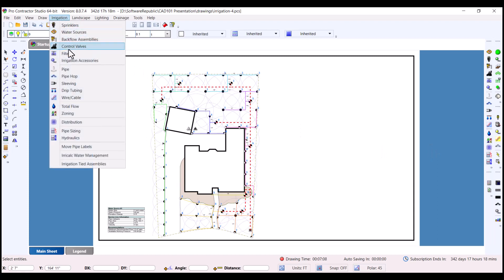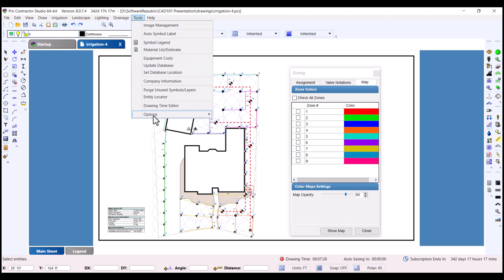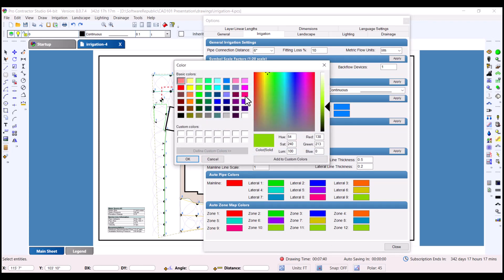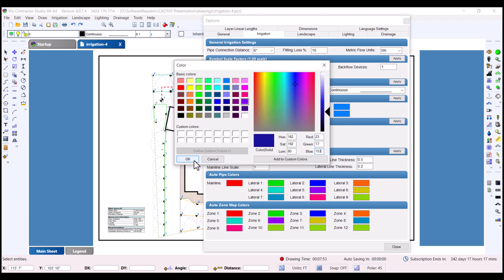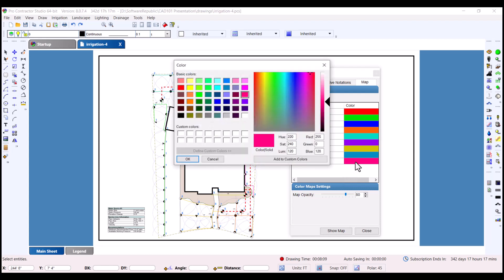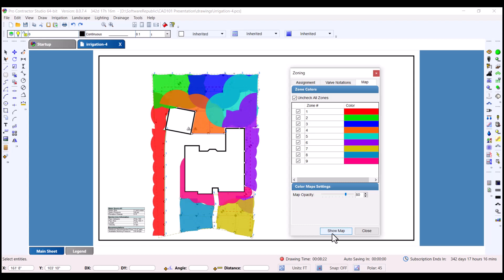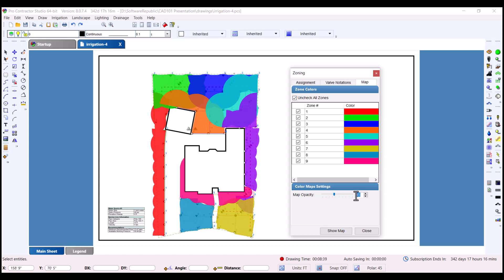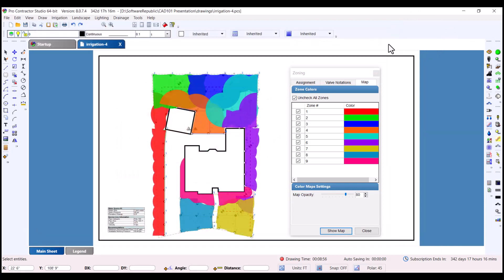Printing a Colored Zone Map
Learn how to print a colored zone map to give to your clients for easy zone identification.